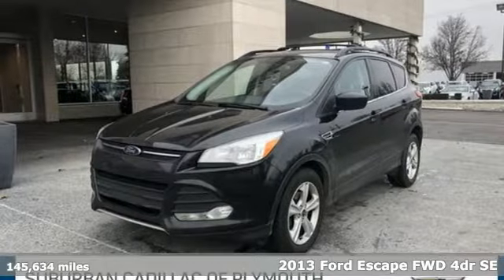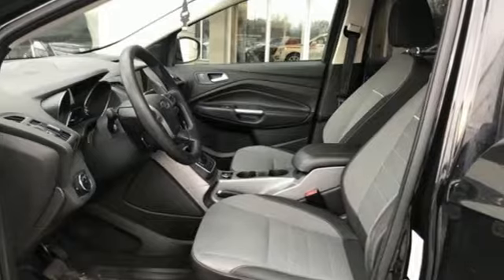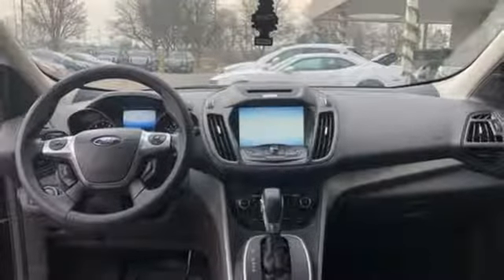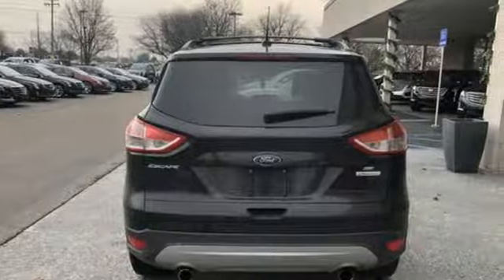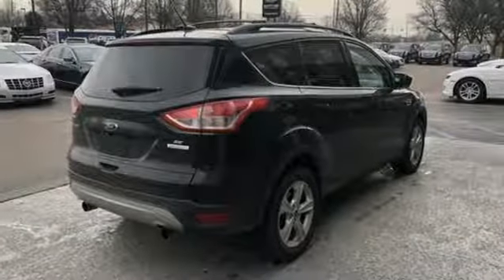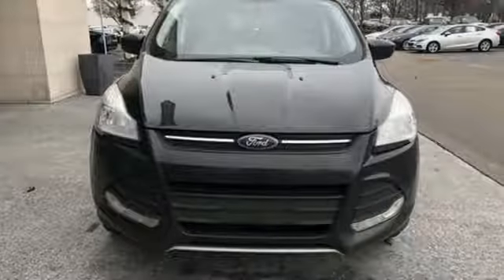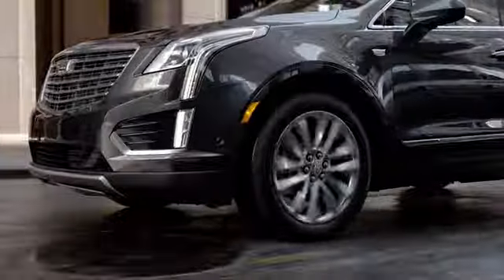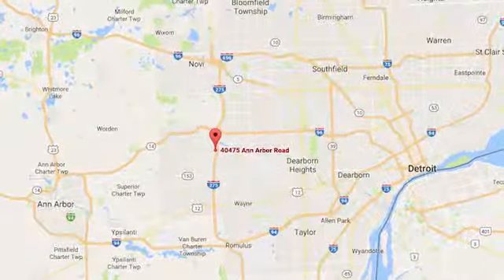2013 Ford Escape Plymouth MI Detroit, MI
Year: 2013
Make: Ford
Model: Escape
Trim: SE
Engine: EcoBoost 1.6L I4 GTDi DOHC Turbocharged VCT
Transmission: 6-Speed Automatic
Color: Black
Mileage: 145634
Stock #: P1897A
VIN: 1FMCU0GX9DUA92580
2013 Ford Escape SE FWD 6-Speed Automatic EcoBoost 1.6L I4 GTDi DOHC Turbocharged VCT **CLEAN**, Escape SE, 4D Sport Utility, EcoBoost 1.6L I4 GTDi DOHC Turbocharged VCT, 6-Speed Automatic, FWD.brbrRecent Arrival! 23/33 City/Highway MPGbrbrAwards:br * Ward's 10 Best Engines * 2013 KBB.com Brand Image AwardsbrbrbrReviews:brbr * Standout styling, class-leading fuel economy and a robust technology package are three reasons to include the new Escape on your small-SUV shopping list. Source: KBB.combr * Good performance and fuel efficiency; many high-tech features; agile handling; high-quality cabin; comfortable seating. Source: Edmunds

Address:
40475 Ann Arbor Rd